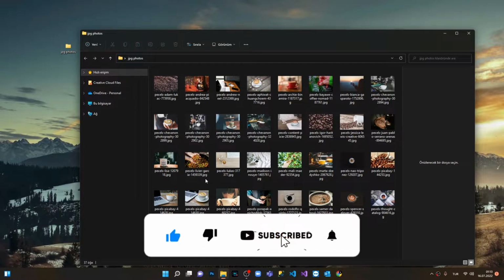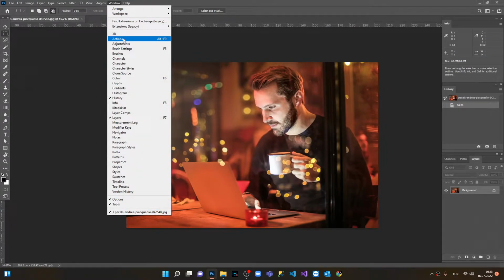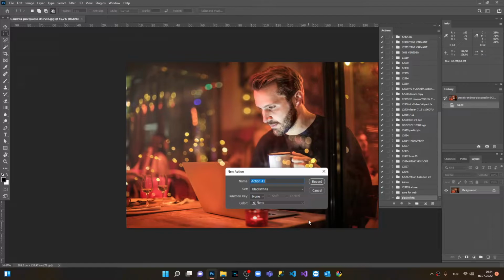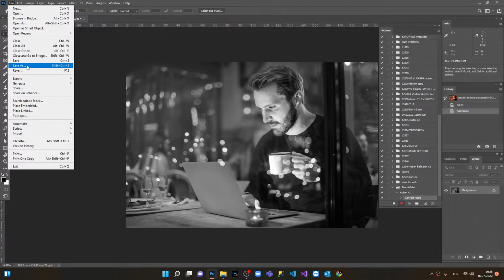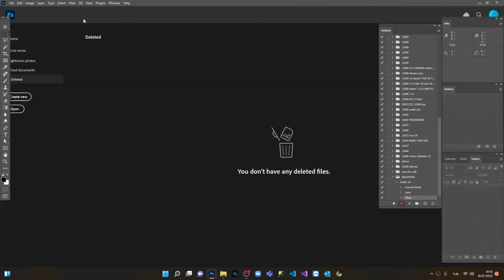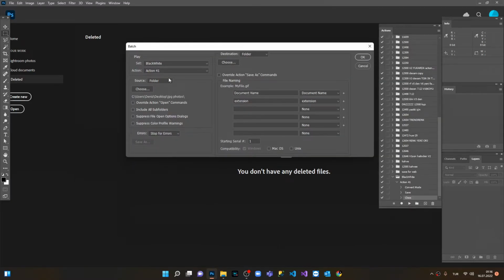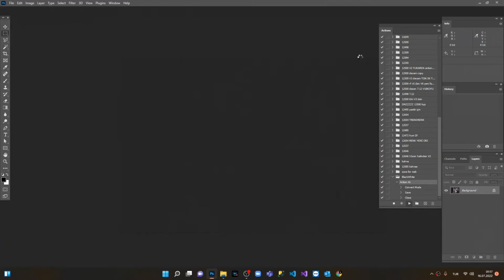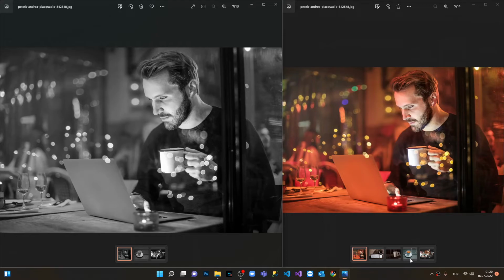How to Create and save Action in Photoshop